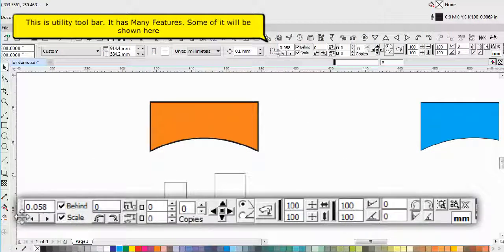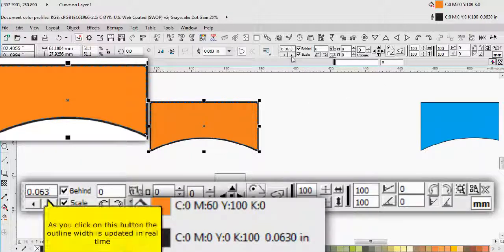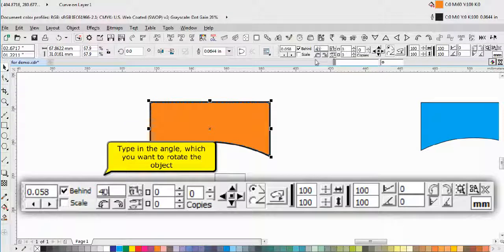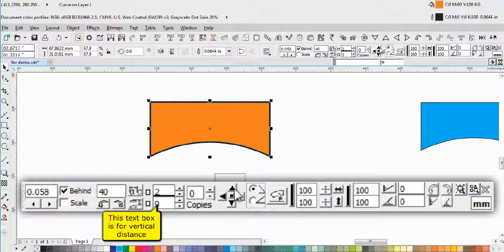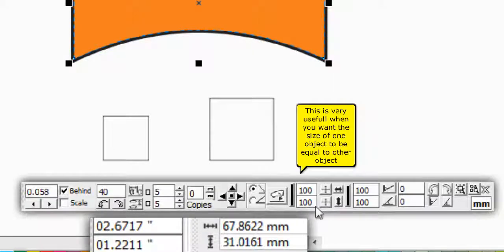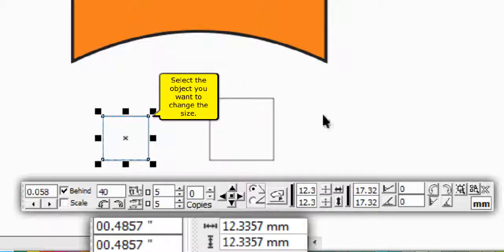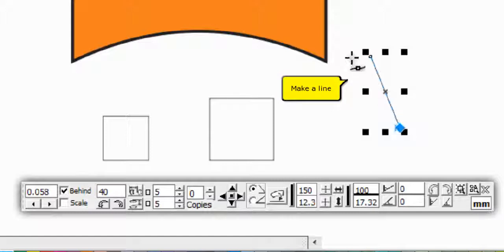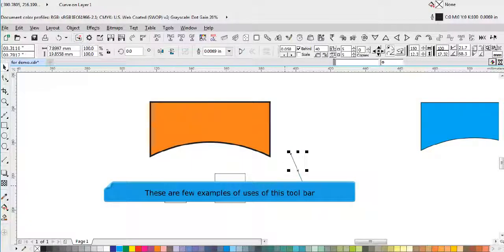CorelDraw Macros 2019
This is Utility Tool Bar
I have many tools for productivity while working in CorelDraw.
Some of the tools are free
I can make custom Macros for your needs